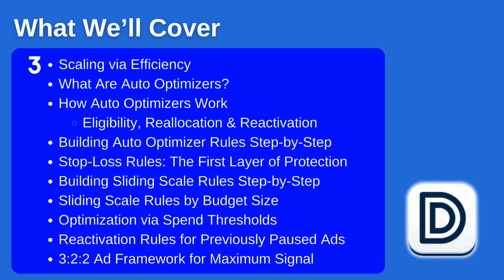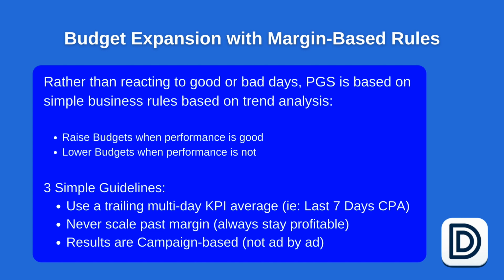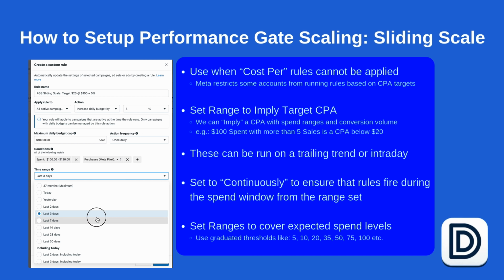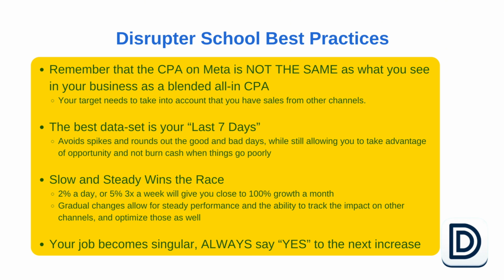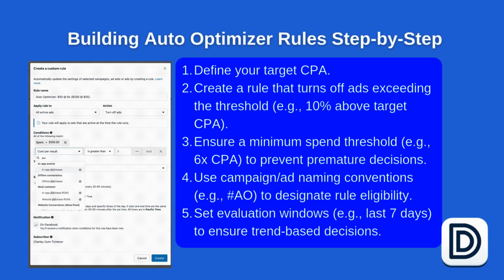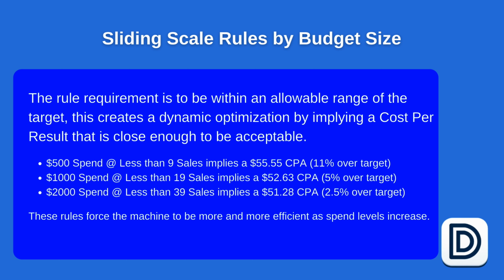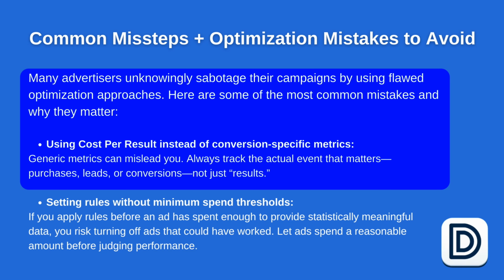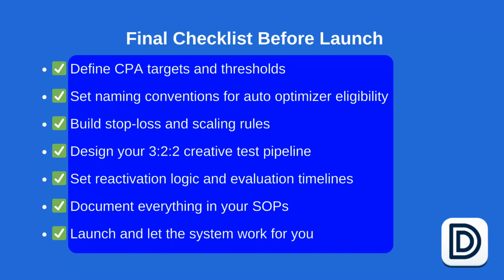Meta’s Automated Rules Full Course 2025: How to Test Creative & Scale Ads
Master Facebook Ads with Automated Rules: Efficiency & Scaling Explored

Unlock the secrets of scaling and optimizing Facebook ads through automation. The video covers step-by-step techniques for using performance gate scaling, budget expansion, advanced scaling with intraday triggers, and building automated SOPs. Charley demonstrates with real-world examples how to optimize ad performance, reduce manual oversight, and scale efficiently while maximizing profits. The session also includes a checklist and a visual map to help you integrate these strategies seamlessly into your ad management process, ensuring sustainable and predictable growth.

Introduction to Facebook & Meta Ads Automation
00:00:00 What Are Automated Facebook Ads and Why Should You Care?
00:00:24 How Can Working Smarter Boost Your Facebook Ads?
00:00:51 Unlocking Facebook’s Free Automated Rules for Better Ads
00:01:16 Can Automated Rules Improve Your Facebook Ads’ Performance?
00:01:36 What Has Changed in Media Buying: Old vs. New Methods?
00:05:14 Why Do Automated Rules Matter for Facebook Ads?

Scaling Facebook Ads with Automation
00:08:25 How Do You Scale Your Facebook Ads with Automated Rules?
00:08:46 What Is Performance Gate Scaling, and How Does It Work?
00:09:39 How Can You Expand Your Budget Using Margin-Based Rules?
00:10:10 Why Is Compounding Growth Better Than Hockey Stick Spikes?
00:11:04 What Are Intraday Triggers for Scaling Ads?
00:12:03 What Does Total Loss Investment Mean in Scaling Ads?
00:13:16 Should You Scale Broad Campaigns or Use A/B Testing?
00:14:29 How Can You Make Your Ad Budget Work Harder for You?
00:14:34 How Can Scaling Efficiency Save You Time and Money?

Optimizing Facebook Ads with Automated Rules
00:16:01 What Are Auto Optimizers and How Do They Help Scale Ads?
00:16:45 What Are Stop-Loss Rules, and How Do They Protect Your Budget?
00:17:26 How Do Sliding Scale Rules Help Adjust Ad Budgets?
00:18:09 How Do Spend Thresholds Optimize Your Facebook Ads?
00:19:18 How Do Reactivation Rules Bring Ads Back to Life?
00:20:44 How Can Automated SOPs Streamline Facebook Ads?
00:21:02 What Does a Self-Optimizing Campaign Flow Look Like?
00:21:54 Can Automation Eliminate the Need for Daily Ad Oversight?

Creative Testing & Facebook Ad Scaling
00:23:13 How Do Auto Optimizers Improve Creative Testing?
00:25:13 What Makes Ads Automation So Powerful for Scaling?
00:26:15 How to Manage Your Facebook Ads Budget with Automation
00:27:00 Why Simple Automated Systems Are Best for Facebook Ads
00:28:06 How to Set Up Performance Gate Scaling for Budget Increases
00:29:30 When Should You Reactivate Facebook Ads Based on Performance?

Advanced Budget & Scaling Techniques
00:31:13 Best Practices for Scaling Facebook Ads Efficiently
00:33:54 How Do Sliding Scale Rules Work for Different Budgets?
00:34:14 How Do Reactivation Rules Optimize Facebook Ads?
00:35:23 What Are Stop-Loss Rules and How Do They Safeguard Your Budget?
00:36:47 How to Customize Facebook Ad Rules for Precise Campaigns
00:38:20 How to Achieve Predictable Growth in Facebook Ads
00:39:50 How to Avoid Risky Budget Spikes with Compound Growth

Challenges & Solutions in Facebook Ads Automation
00:40:57 What Are Intraday Trigger Rules and How Can They Scale Ads?
00:42:13 Why Should You Scale Facebook Ads Consistently Over Time?
00:43:30 How Do You Overcome Scaling Challenges in Ads?
00:45:03 How to Adjust Facebook Ad Budget Based on Conversion Volume
00:47:15 Why Using the Right Thresholds for Ads Is Crucial
00:48:23 How to Maximize Facebook Ad Performance with Budget Strategy

Reactivating & Fine-Tuning Facebook Ads
00:49:44 How to Manage Multiple Ads with Minimal Effort
00:51:10 How Does Automation Help with Facebook Creative Testing?
00:53:12 How to Manage High-Volume Ads Using Auto Optimizers
00:54:45 When Should You Allow Ads to Mature Before Optimizing?
00:56:06 What Are Reallocation Rules for Facebook Ad Management?
00:57:22 How to Gradually Increase Ad Spend for Efficiency

Hands-Off Facebook Ad Management
00:59:06 How to Scale Facebook Ads Without Micromanaging
01:00:24 How to Build SOPs for Facebook Ads
01:01:11 What Is a Self-Optimizing Facebook Ads System?
01:03:00 Why Simple Systems Scale Best in Facebook Ads
01:04:23 How to Keep Ads Fresh with Creative Testing
01:06:12 How to Scale Ads Without Spending More Money
01:07:15 Why You Should Avoid Micromanaging Facebook Ads

Final Tips & Best Practices
01:09:10 How Automation Maximizes Ad Profits & Saves Time
01:10:30 Best Practices for Managing Facebook Ads Hands-Free
01:11:55 How to Structure a Self-Optimizing Facebook Ads System
01:14:37 Final Checklist for Launching Facebook Ads
01:15:48 Final Tips for Scaling Facebook Ads Successfully